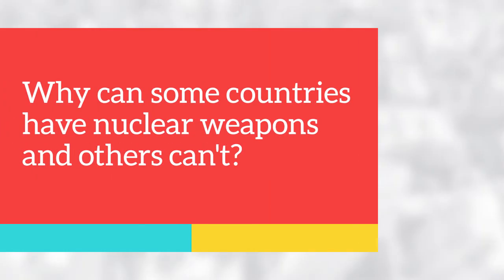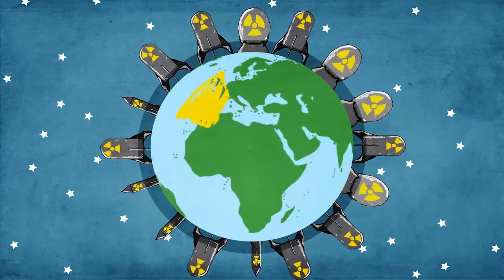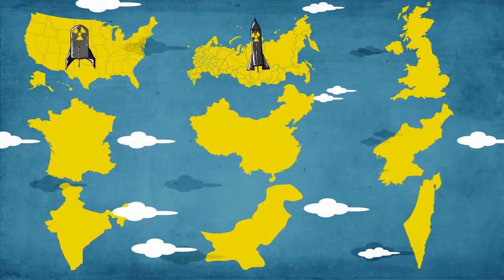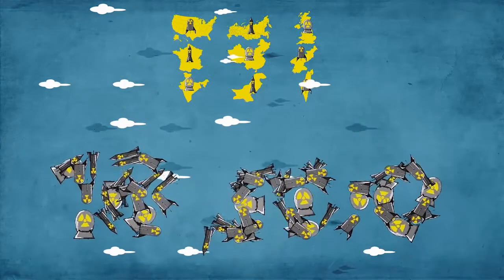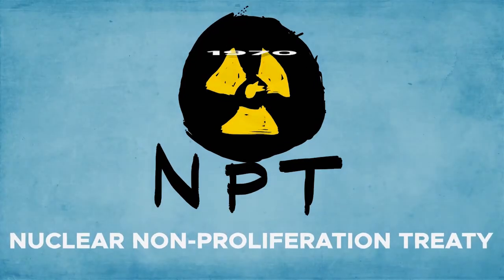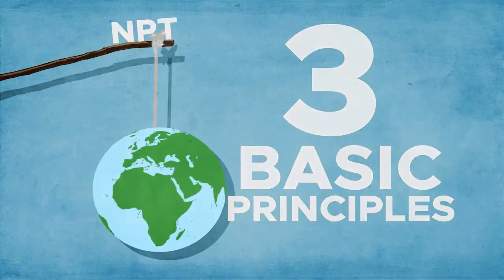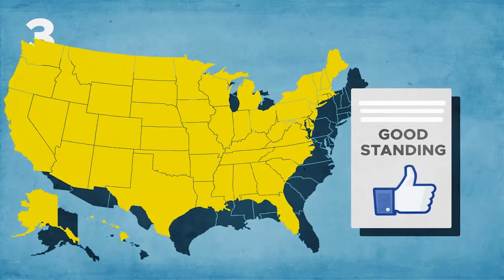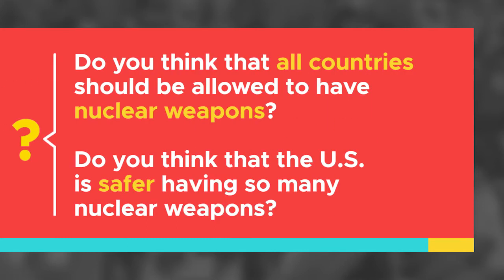Why Can Some Countries Have Nuclear Weapons and Others Can't ?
It is understood that some countries with nuclear weapons want to use them for harm. How can we keep the world safe? Watch why some countries can't have nuclear weapons.